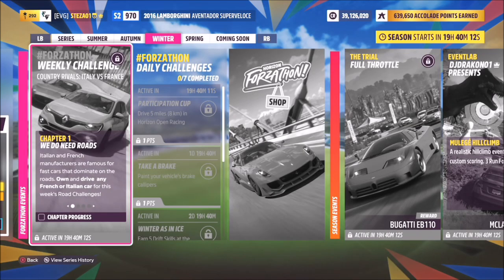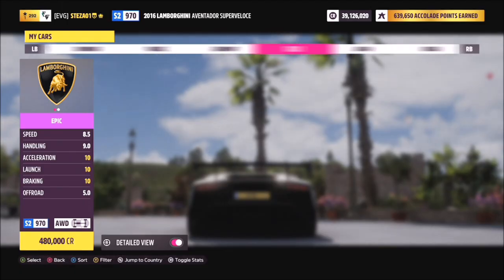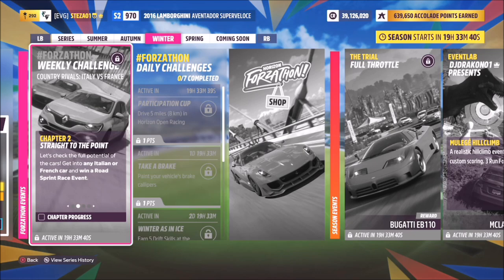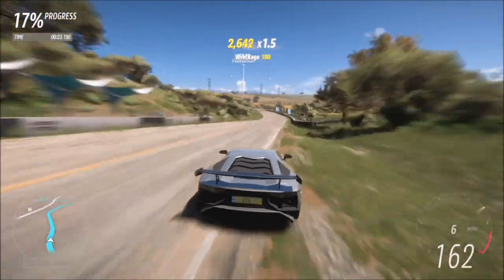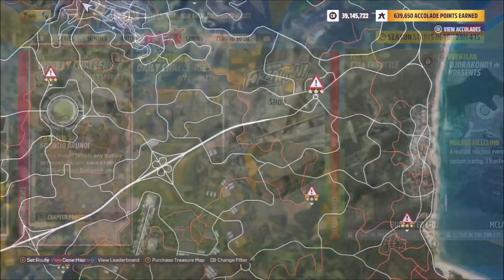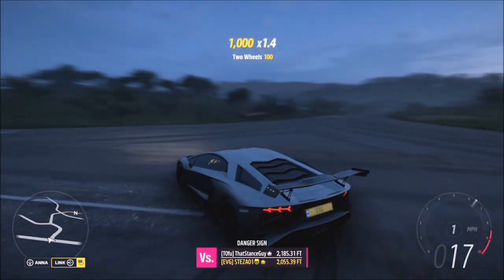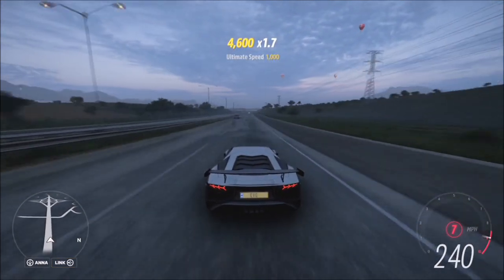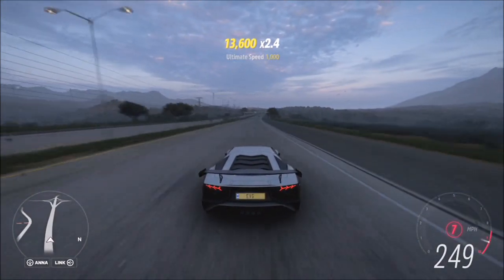Forza Horizon 5 - Forzathon Guide - Country Rivals Italy Vs France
This weeks Forzathon wants you to use any Italian or French car to complete all of the challenges with.